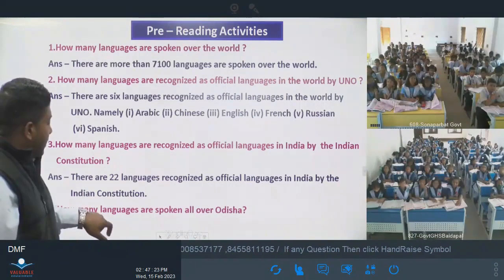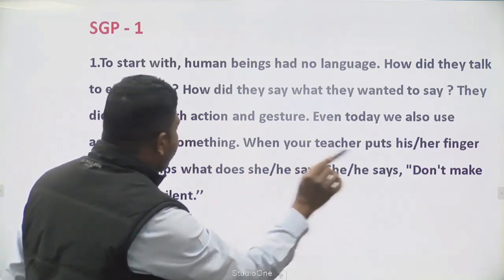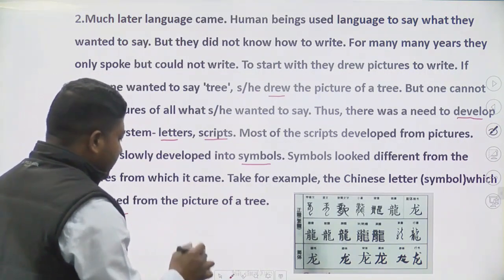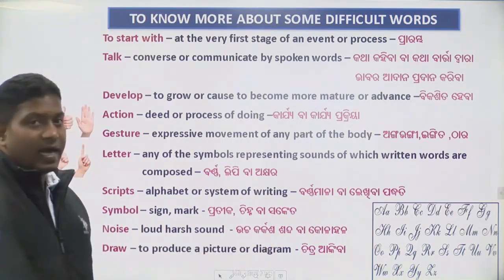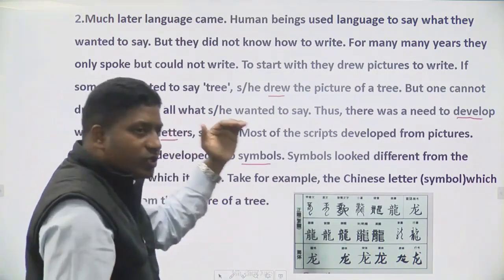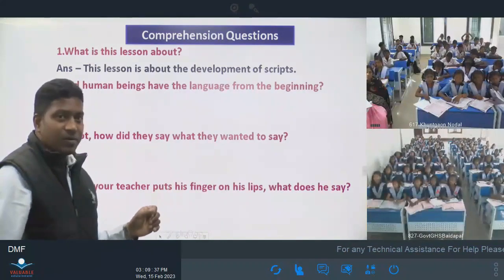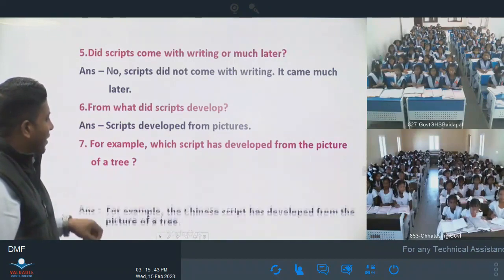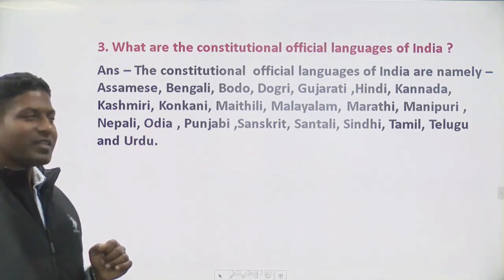Teacher- Basanta Kindo, Class- Vi ,Sub- English, Topic- The Story Of Language